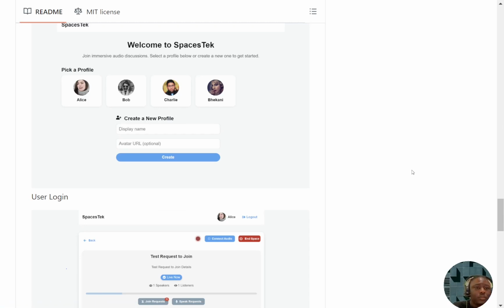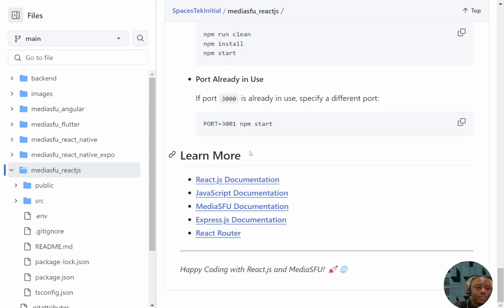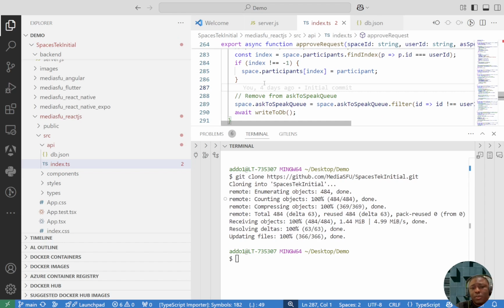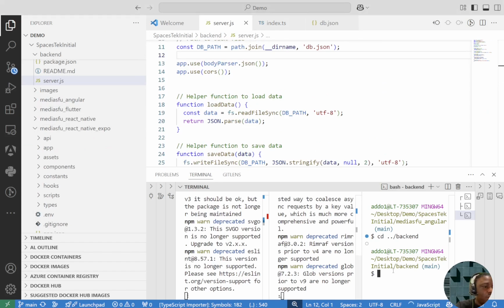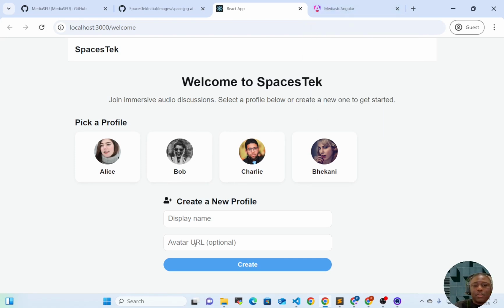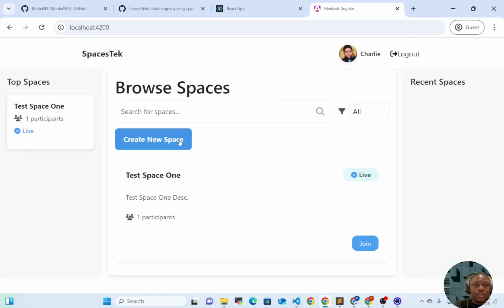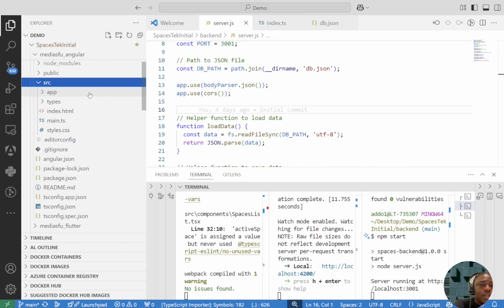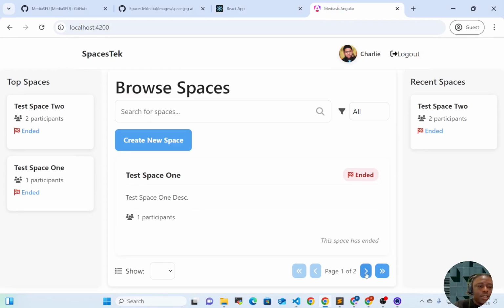SpacesTekInitial Setup Guide | Build Immersive Audio-Visual Spaces with MediaSFU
Welcome to the SpacesTekInitial setup guide! 🚀

In this video, we’ll walk you through the step-by-step process of setting up SpacesTekInitial, a monorepo designed to showcase how to integrate MediaSFU packages across multiple frameworks. Whether you're working with React, Angular, Flutter, or React Native (Expo), SpacesTek helps you create immersive audio-visual spaces for events, discussions, and collaborations.

🌟 Key Features:
✅ Customizable Spaces with speaker/listener roles
✅ User Profile Management with avatars
✅ Cross-Platform Compatibility for Web & Mobile
✅ Modular Backend with RESTful APIs
✅ Seamless MediaSFU Integration